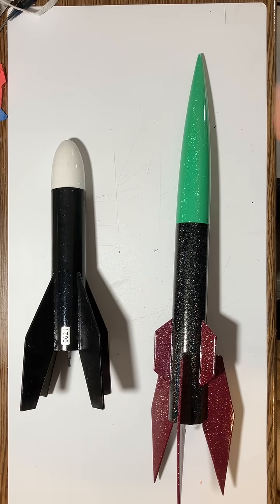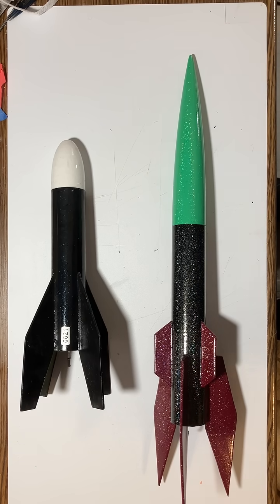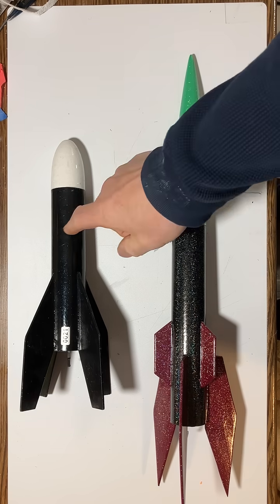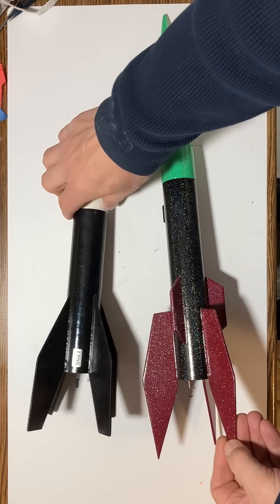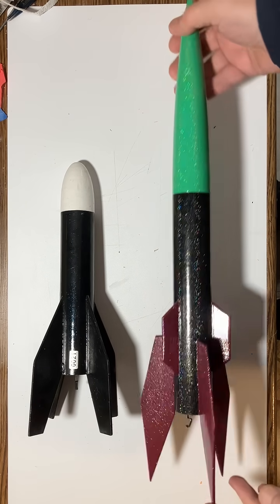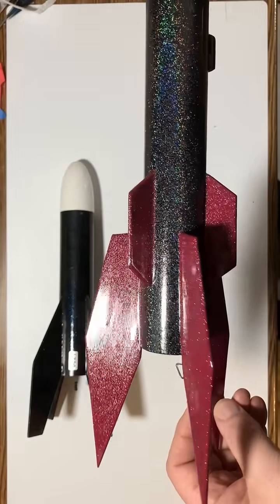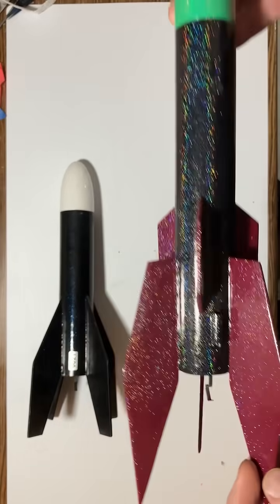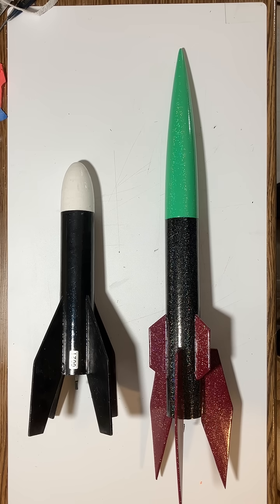New 18mm Custom Rocket #1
I spent the last few days building a custom rocket. I had two new designs planned and I have this one wrapped up. It was a fun build. What is interesting about a custom rocket is that there are no plans on how to build it. At each step there are considerations on how to put the rocket together.
Overall, there are 30 videos on the details of how to build this rocket. A lot of interesting comments on various materials such as CA glue, wood glue, E6000 glue, heat shrink tubing, Kevlar cord, etc.

If not interested, give me a thumbs down and I'll move to the next project.

Model Rocket Engineering,
@Model Rocket Engineering,
mrstreamerrocketeer,